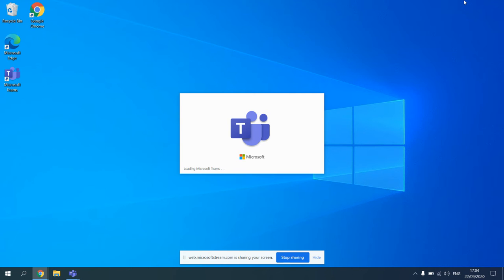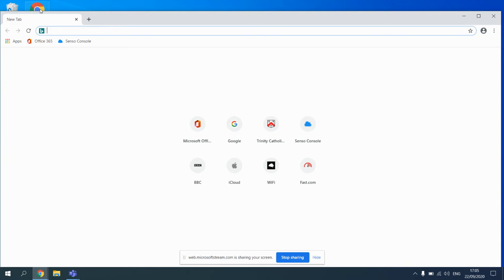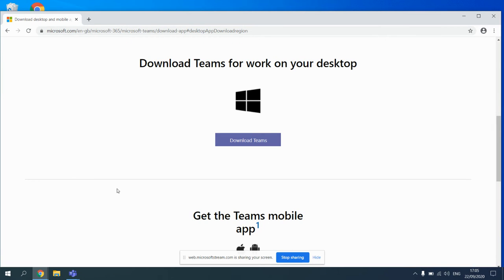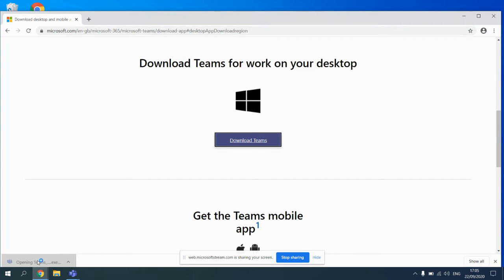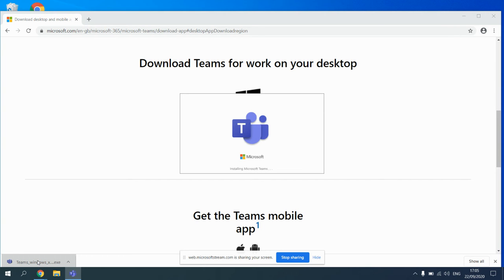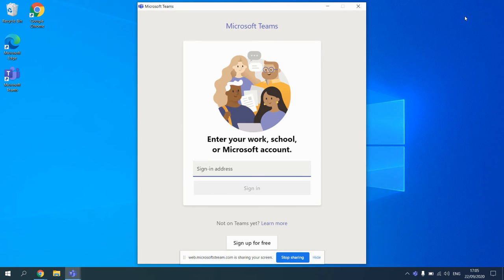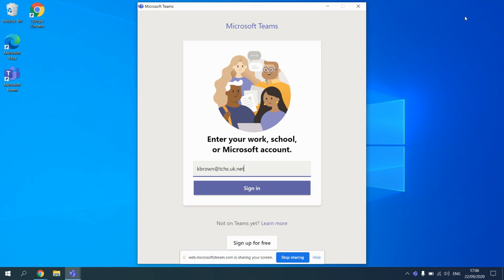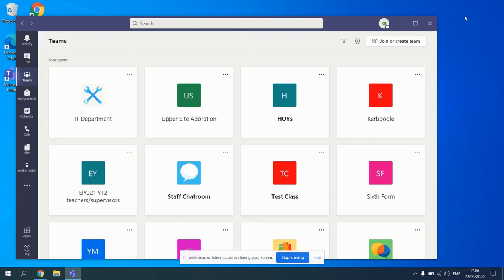IT Support - Installing the teams app